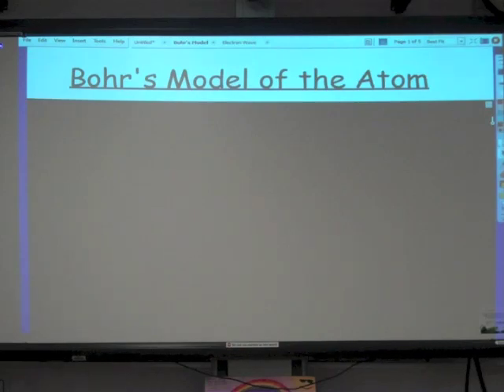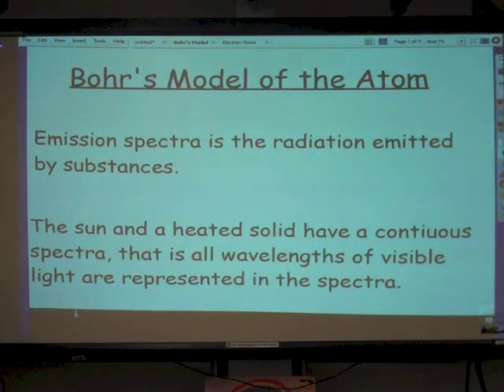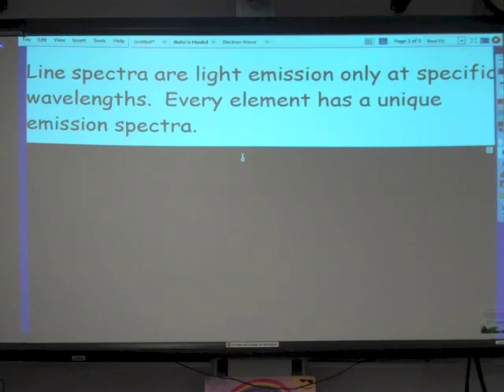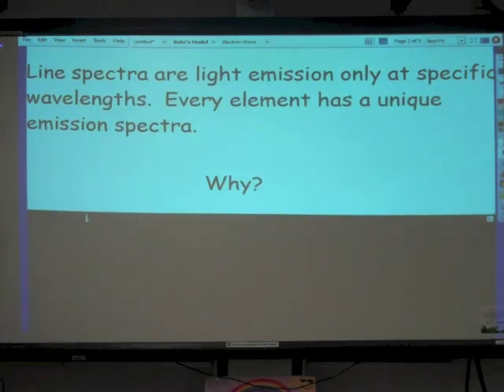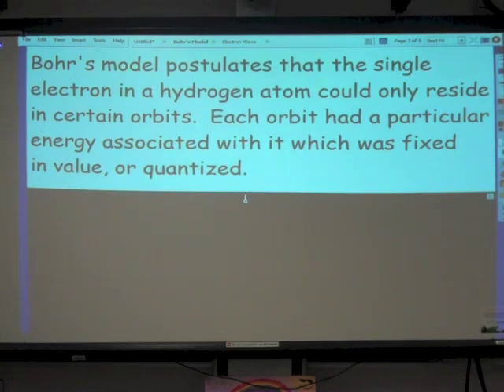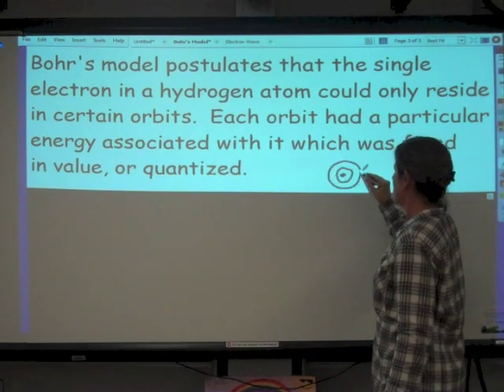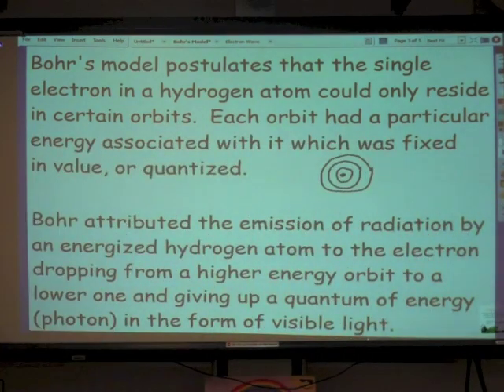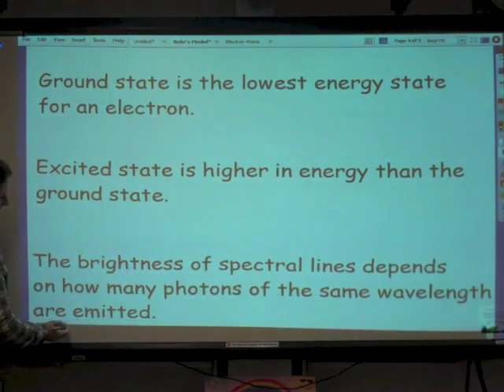Bohr's Atomic Model